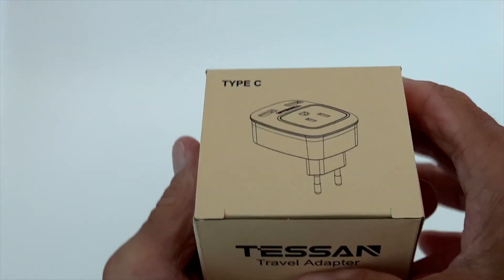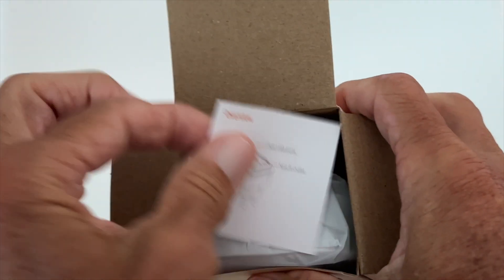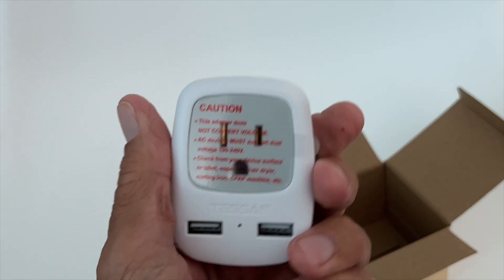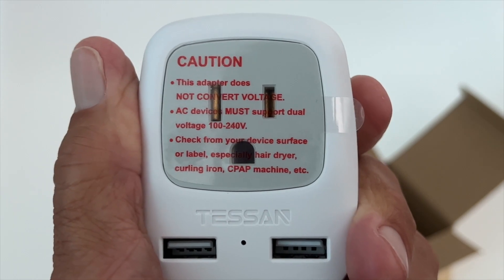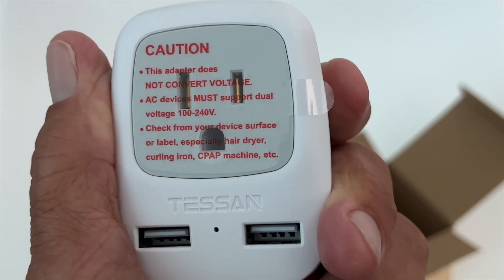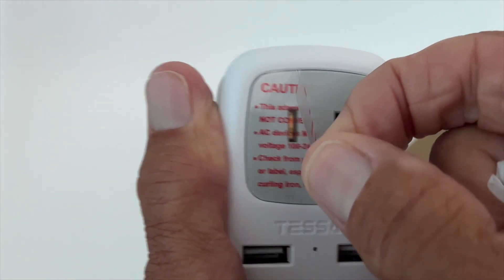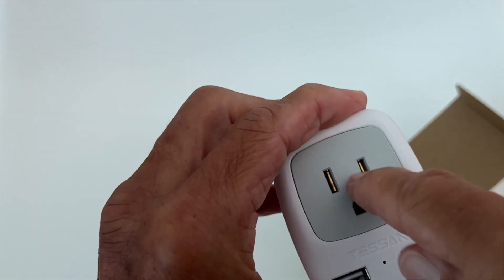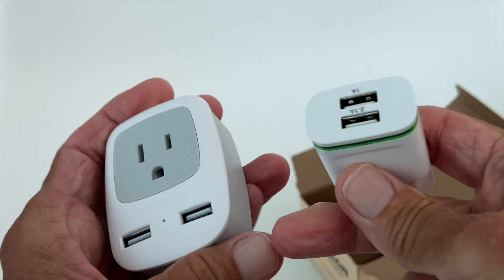Unboxing the Tessan European Travel Plug Adapter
European Travel Plug Adapter, TESSAN International Power Plug with 2 USB, Type C Outlet Adaptor Charger for US to Most of Europe EU Iceland Spain Italy France Germany